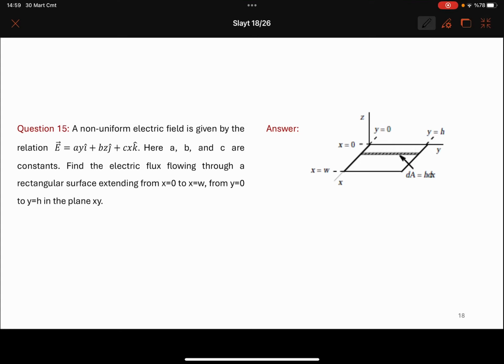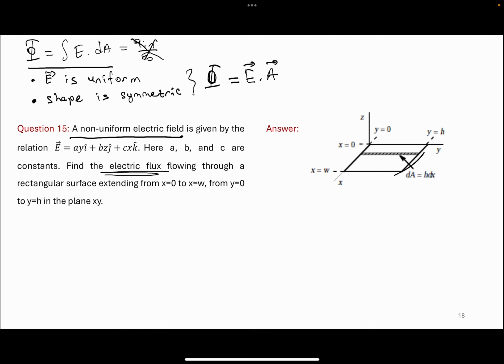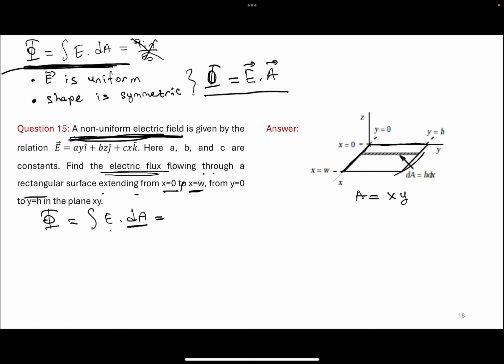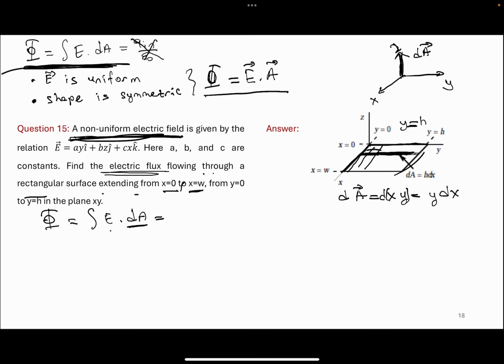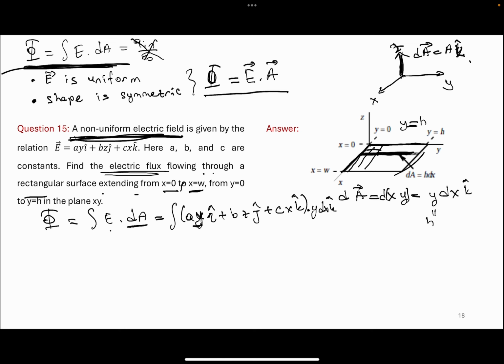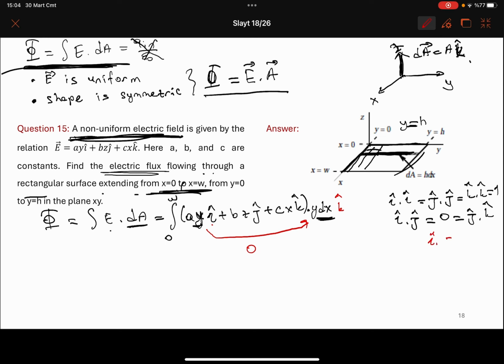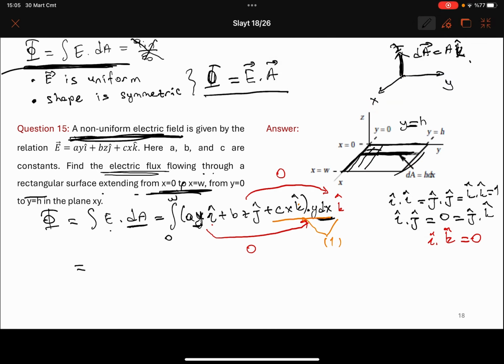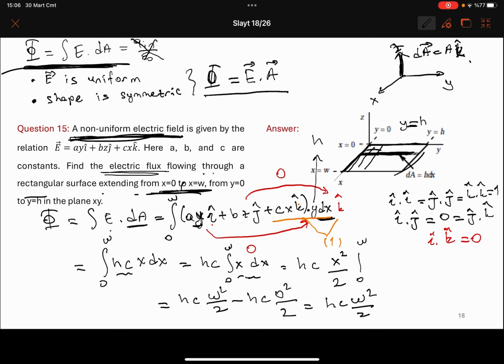Chapter 24 part 6